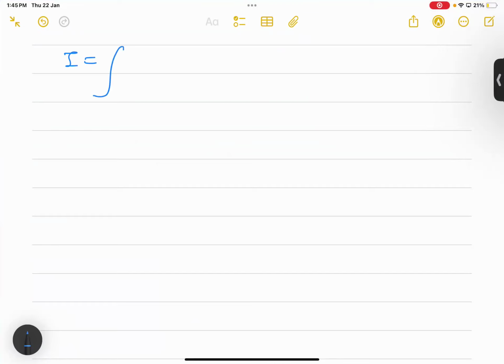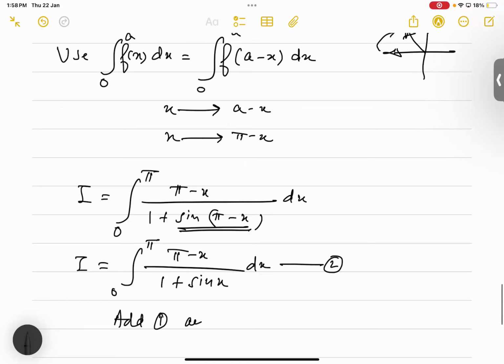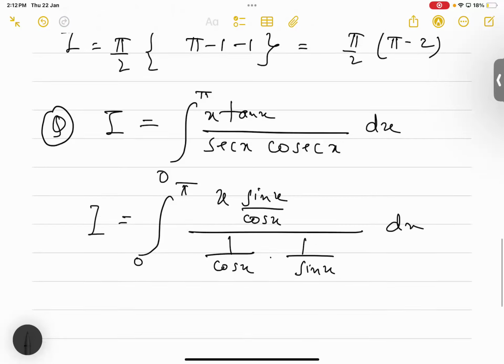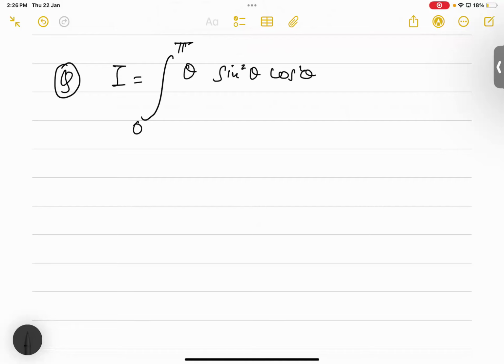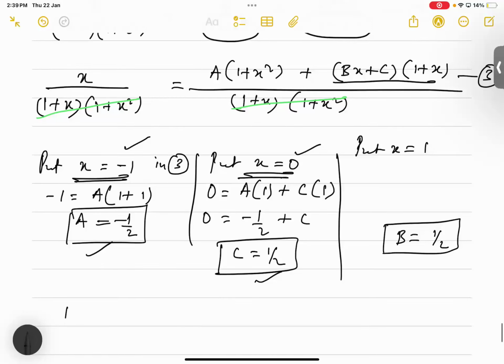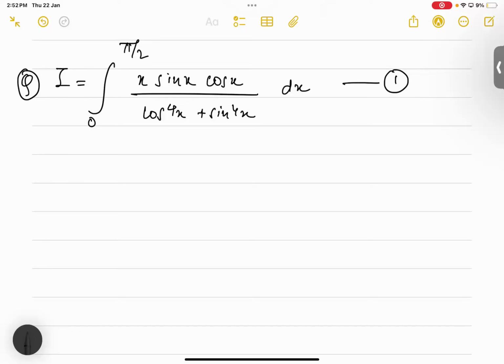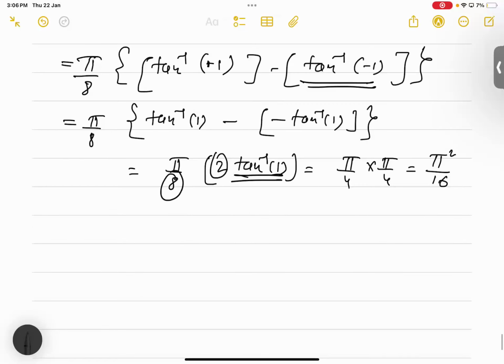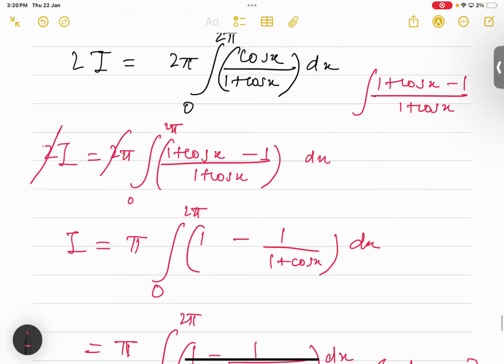Mastering Definite Integrals l Session 11